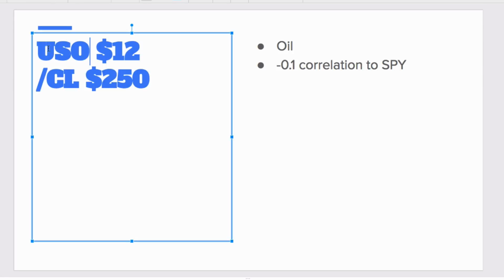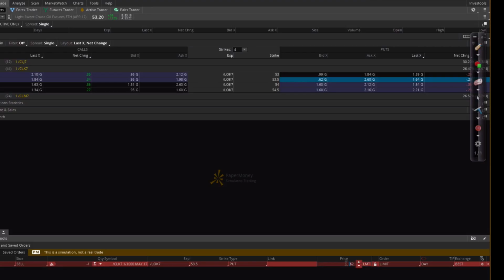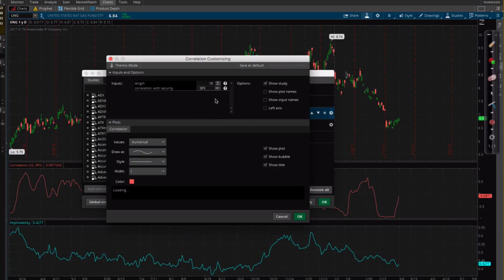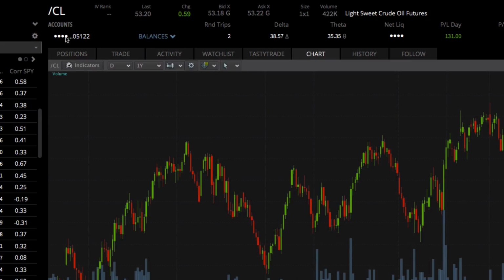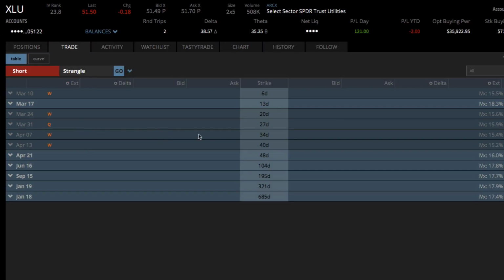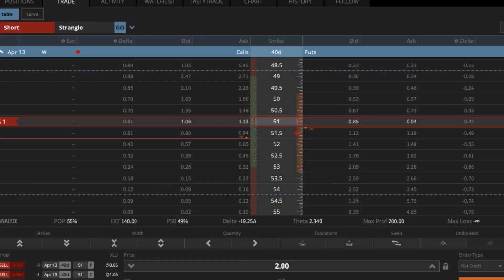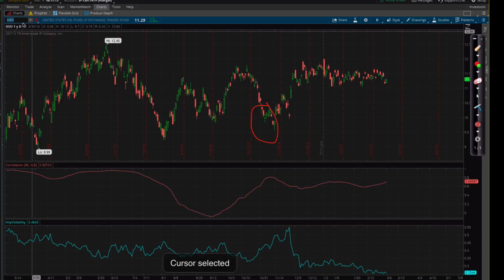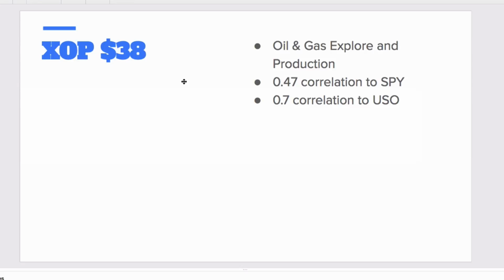Module 4 Sector Energy Products